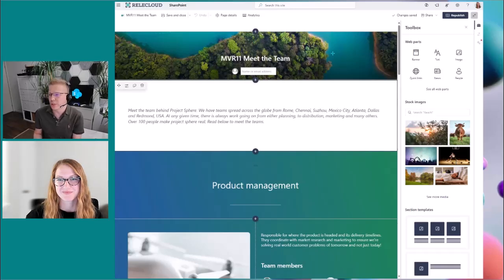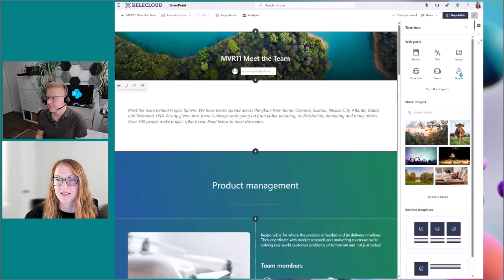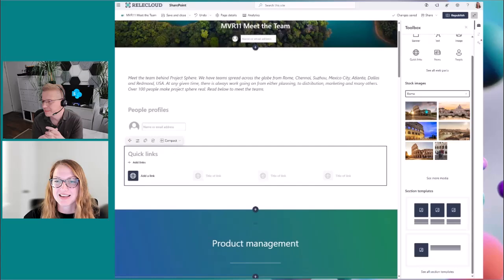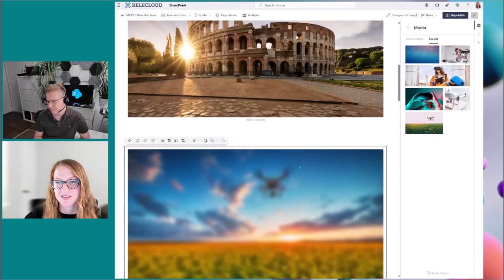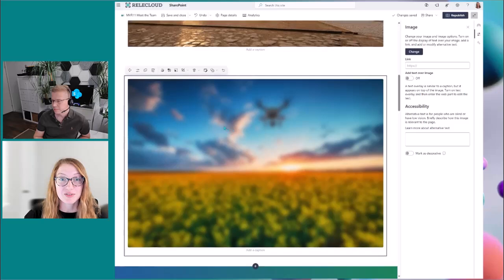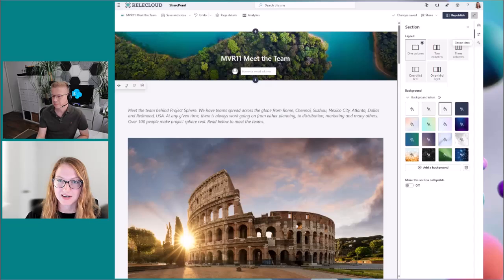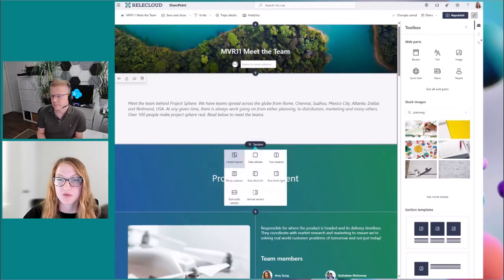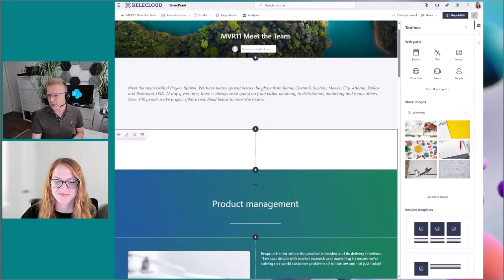Introduction to SharePoint pages content pane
📺 We are excited to provide updates around the new page content pane which is now available within SharePoint during page and news editing. This content pane simplifies the content creation process by surfacing relevant content for the end users based on their actions in the content.

In this video, we'll focus on covering the key features directly from Microsoft. Katelyn Helms worked as the Product Manager for this feature which is fully rolling out summer 2024.

📃 Agenda
00:00 intro
02:25 demo
09:26 future roadmap

✨ Introducing SharePoint pages content pane

• Simplified page editing experience
• Context aware operations for page editors
• Rolling out currently in Microsoft 365